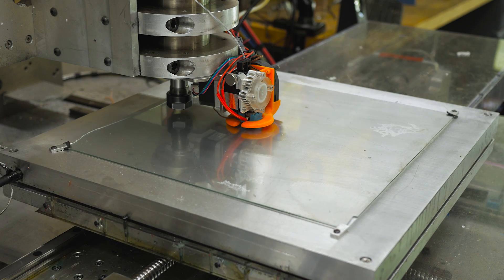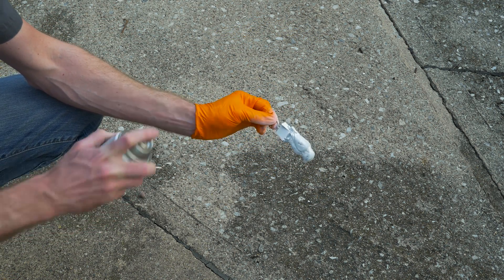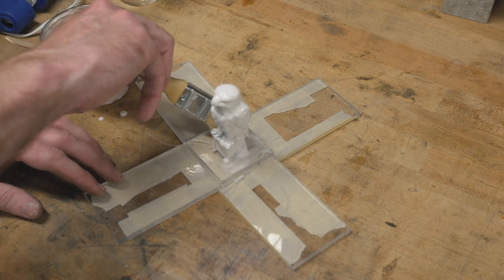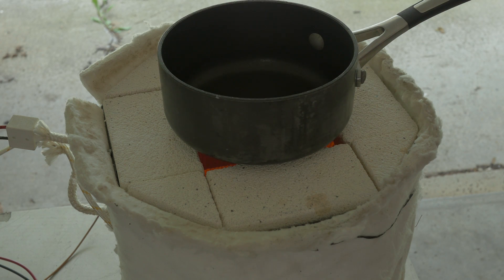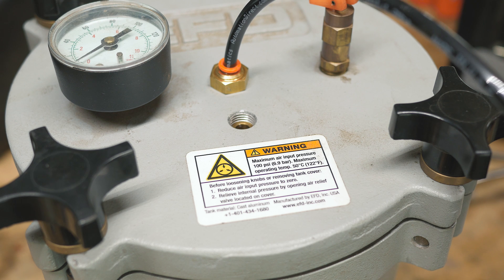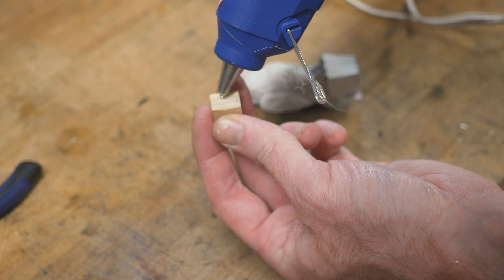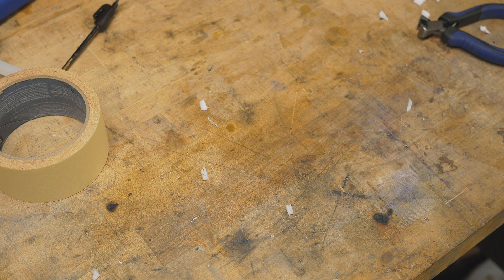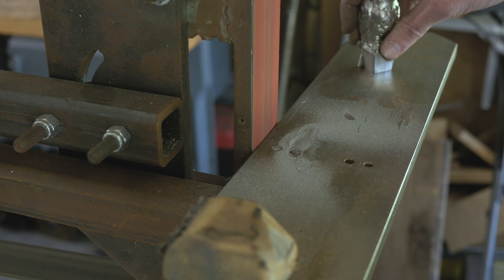Easy, Reusable and LOW TEMP Metal Casting from 3D Printed Parts!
Easily cast real metal parts using 3D printed parts, an air compressor and a pressure vessel.  If you do try this, be careful!  It's not crazy hot but still enough to burn you badly.  Also make sure whatever you use for a pressure vessel is rated for the pressure you will be using!

Now on Instagram! @chrisdeprisco

Special thanks to Eric Moeller, James Waples, Daniel Wagner, Jon Einarsson, John Scherer,  DOMINIK LIZAK, Ben Knight and Tex© for their support!